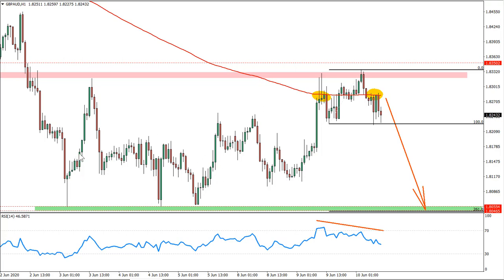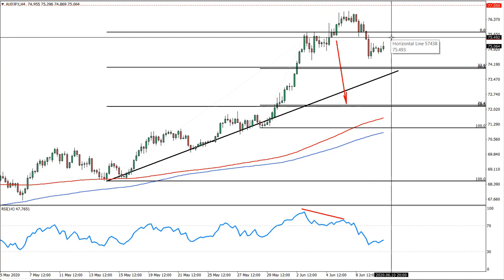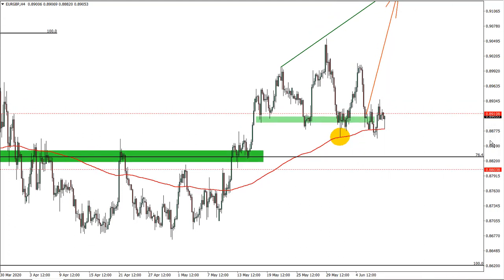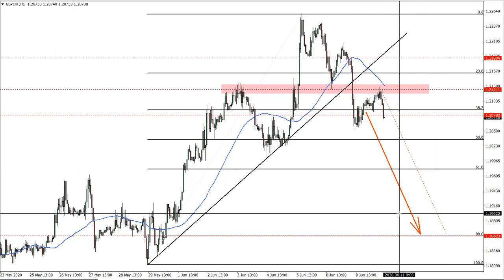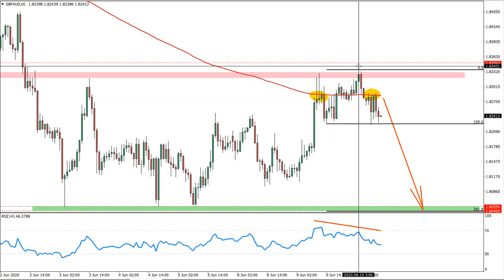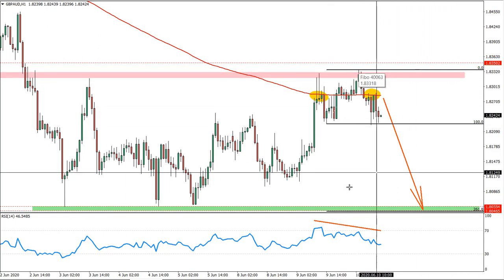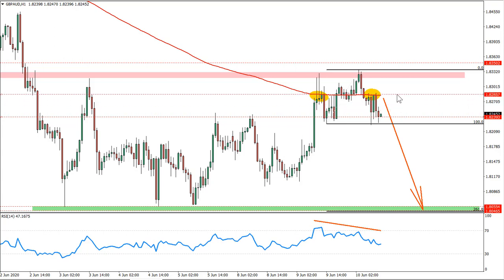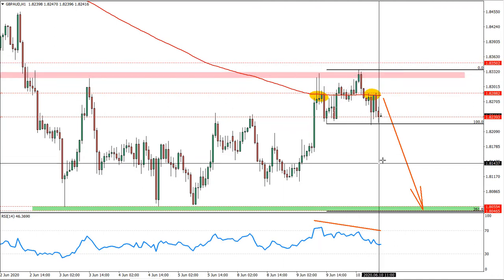GBPAUD Analysis and Trade Idea | June 10th 2020